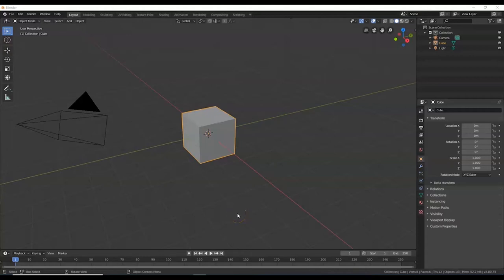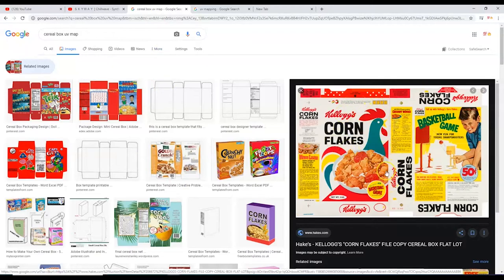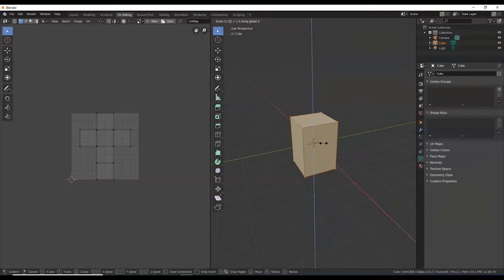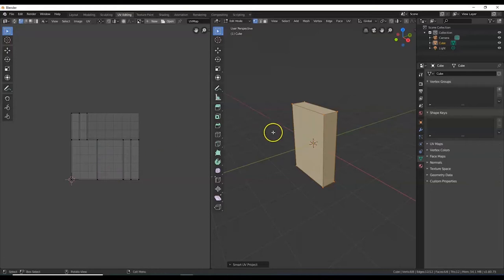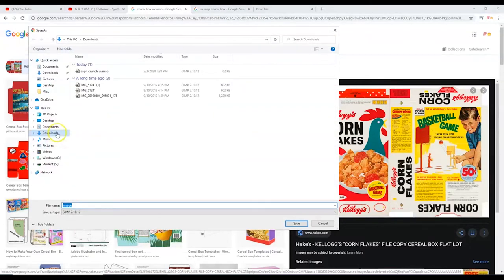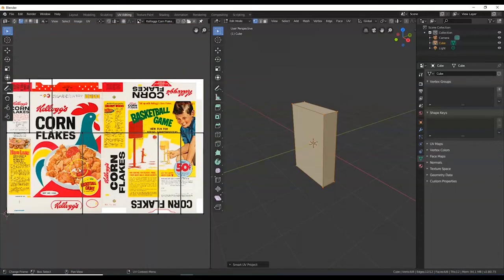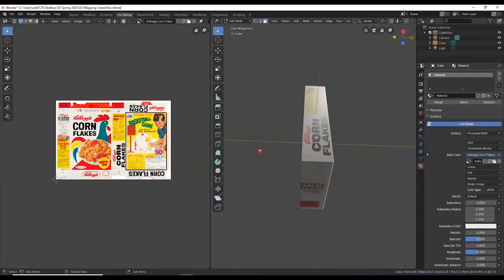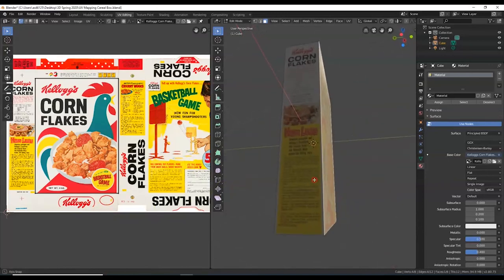3-Intro to 3D Modeling Using Blender-UV Wrapping and Mapping a Cereal Box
Introductory Blender 2.8 tutorial on how to UV wrap and map using a cereal box as an example. UV mapping is heavily used in the industry. It helps to create realistic models and can save you lots of time to keep you from creating additional faces and applying different materials.